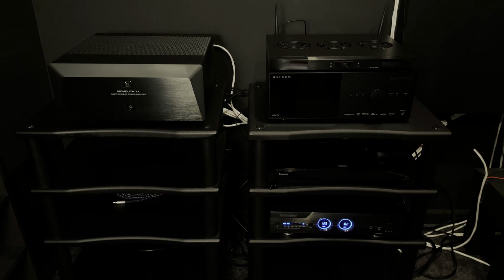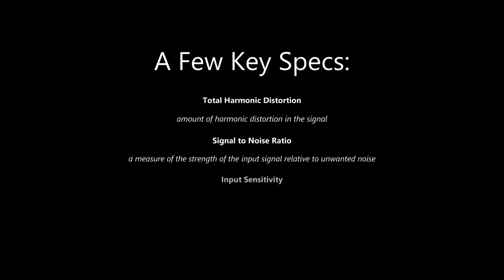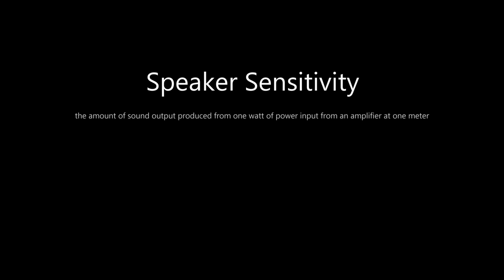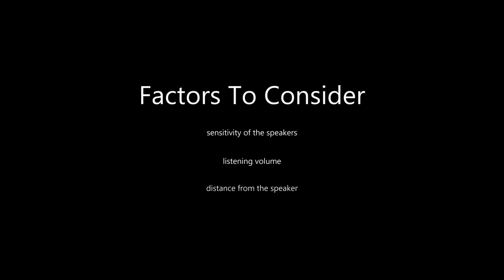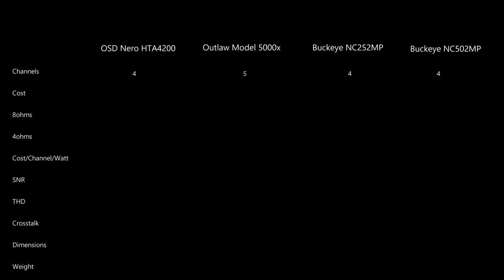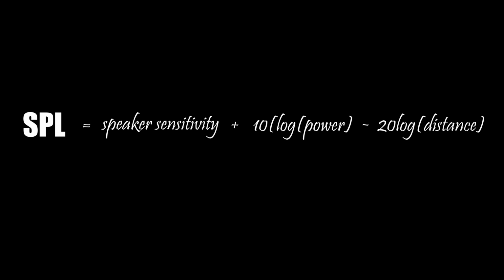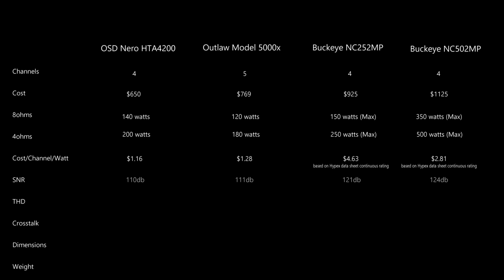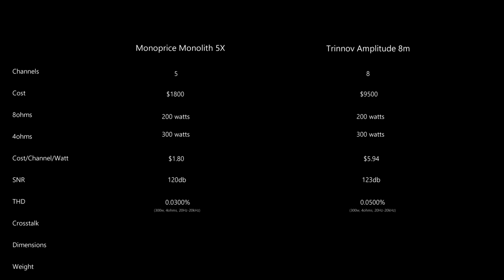Finding The Right Home Theater Amplifier...for me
In this video, I’m sharing my decision-making process for finding a new home theater amplifier.

My Home Theater Equipment:
Projector:  Sony VPL-XW5000ES
Speakers (floor level):  Klipsch Reference Premiere
Speakers (height):  SVS Prime Elevation
Subwoofer:  SVS PB-4000
Receiver:  Anthem AVM 70 8K
4K Blu-ray Player:  Panasonic DP-UB820
Streaming Device:  Roku Ultra
Projector Screen:  Elite Screens non-AT CineWhite 16:9 120"
Seating:  Valencia Tuscany & Seatcraft Diamante
Amplifiers:  Monoprice 7-channel

Opening:  Saving the World by Aaron Kenny
Closing: Immortality by Aakash Gandhi